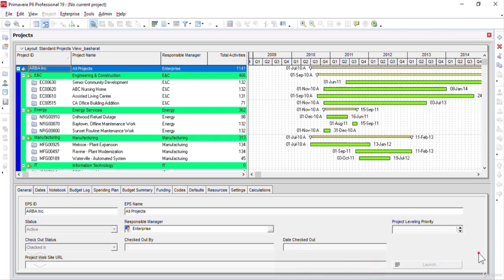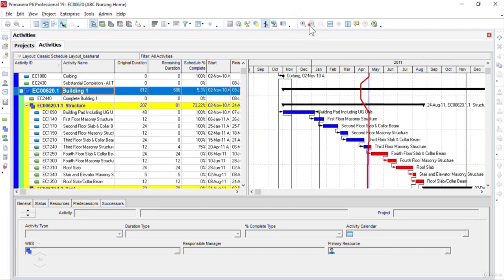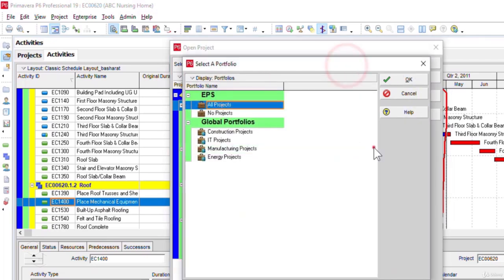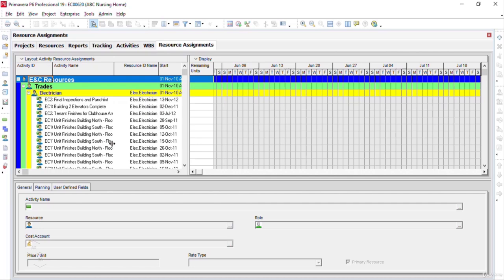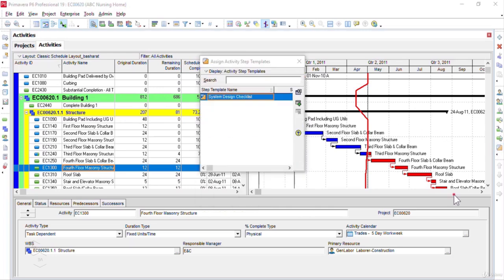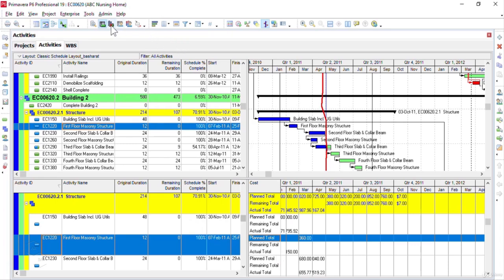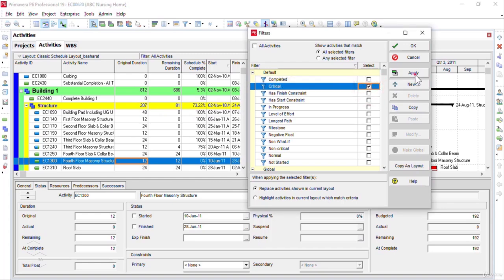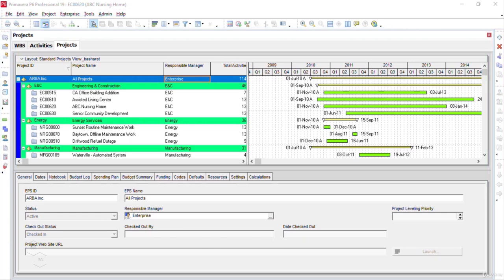Get Ahead FAST with Primavera P6 Free Training for Beginners! Lecture # 08